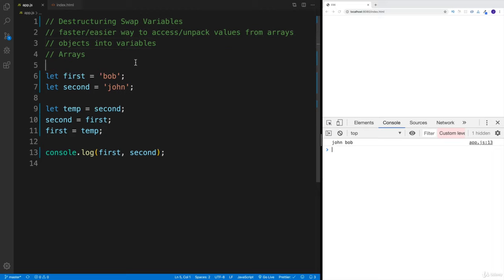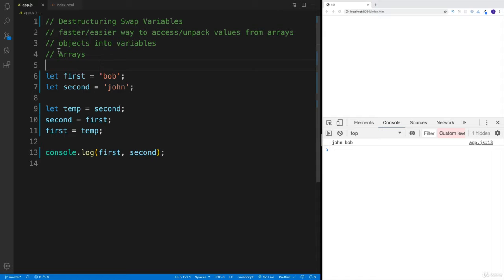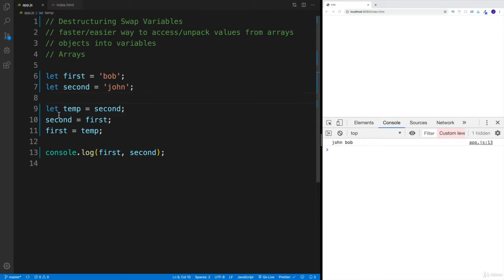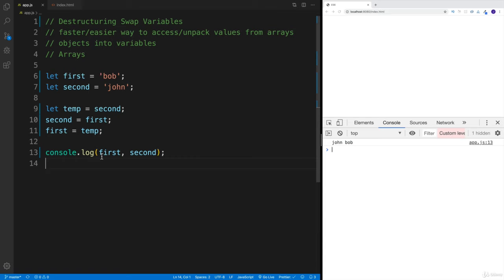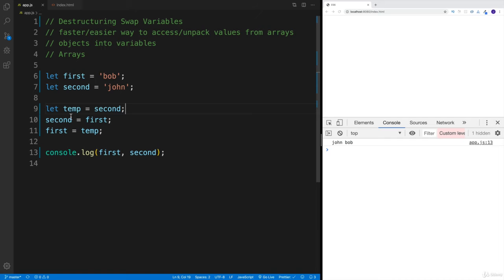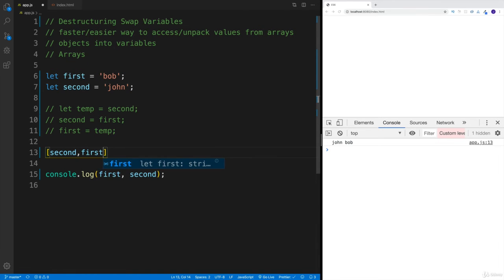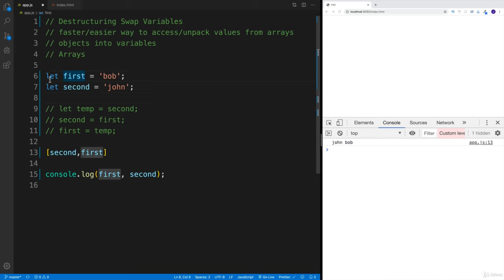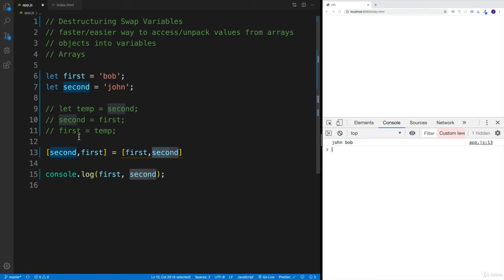11 Swap Variables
Swap Variables